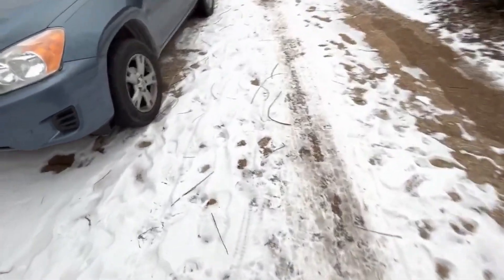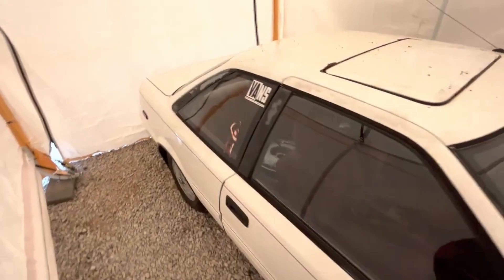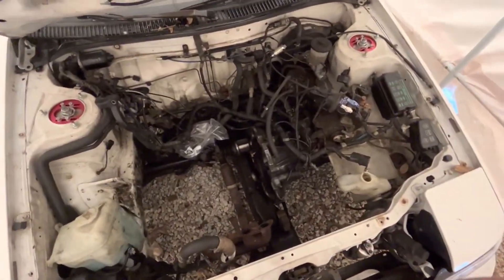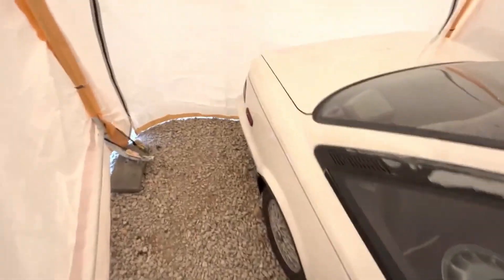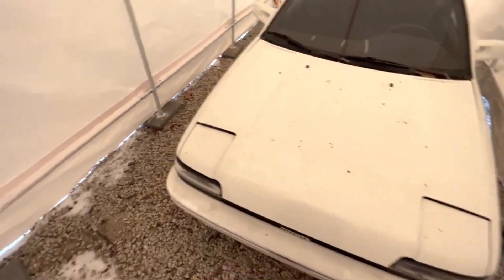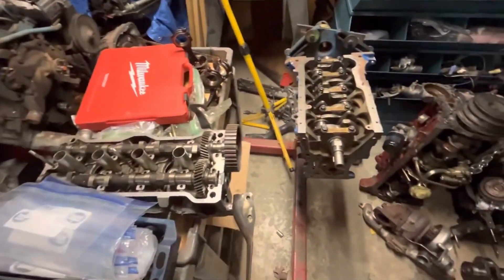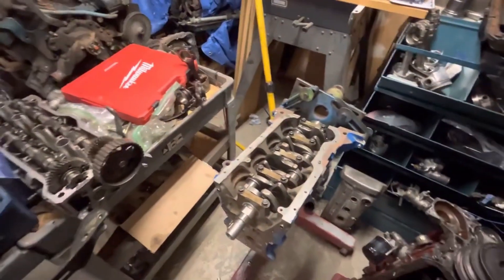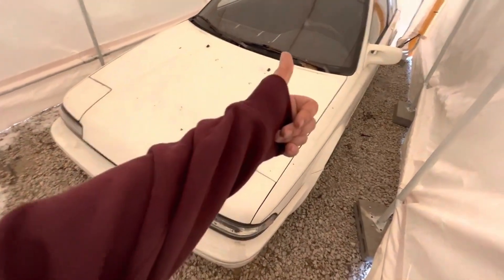"Hubert" My AE92 SR5 Coupe